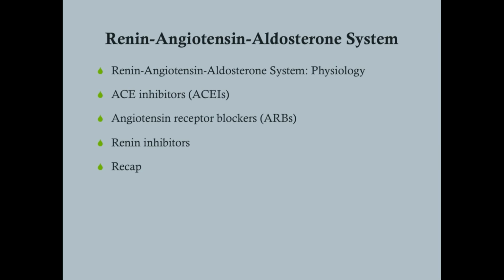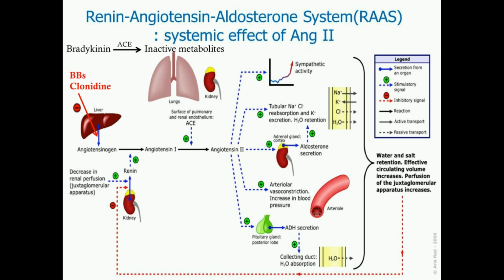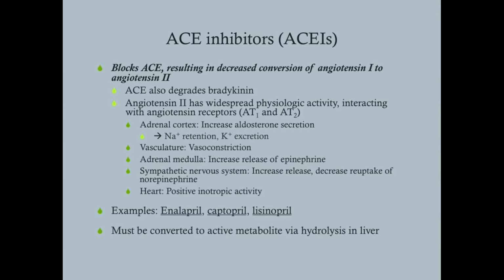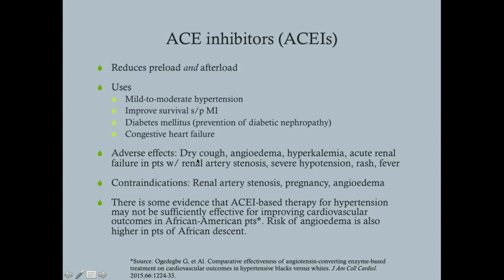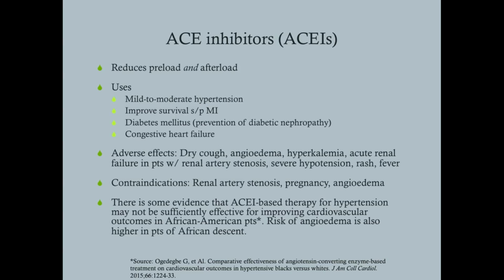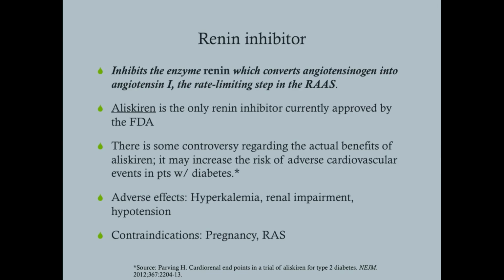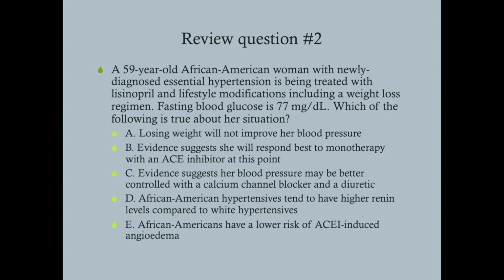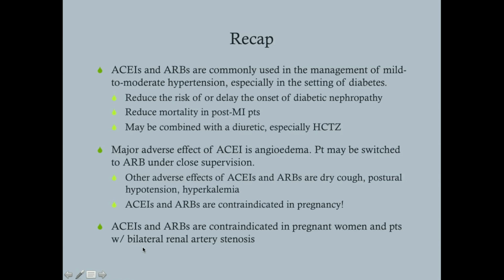Renin-Angiotensin-Aldosterone System - CRASH! Medical Review Series